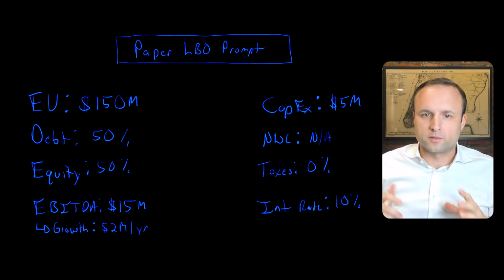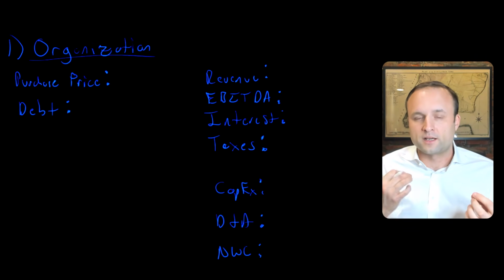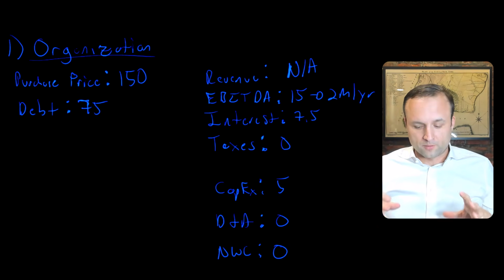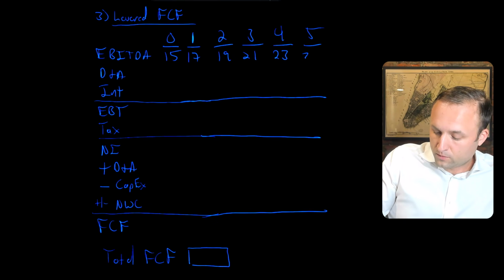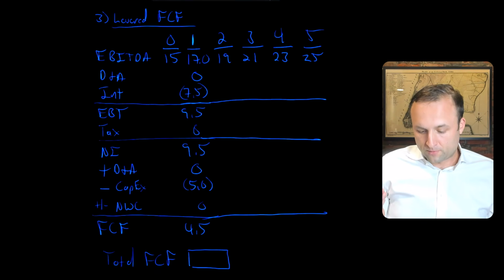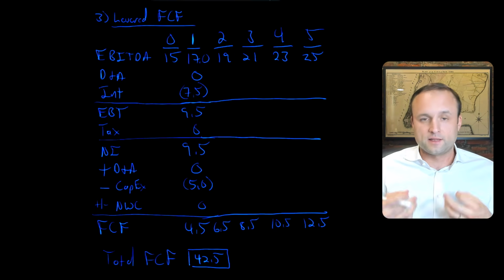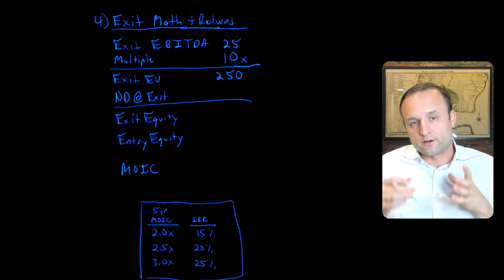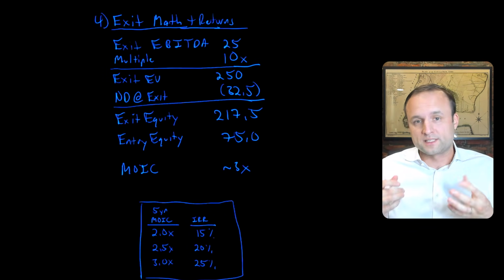Investment Banking Interviews: Basic Paper LBO #1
Let's take a look at a basic Paper LBO exercise.

Paper LBOs are a common interview question in Investment Banking and Private Equity interviews where you are required to work through a full LBO by hand without excel or a calculator.

Understandably, this exercise can be super intimidating at first glance. But that doesn't need to be the case.

In video, we walk through a basic paper LBO example step by step.

If you'd like to go deeper and learn the full process, check out our free comprehensive paper LBO guide

Chapters

0:00 Intro & Paper LBO Question Overview
0:51 Paper LBO - Step 1: Organizing the Paper LBO
2:04 Paper LBO - Step 2: Sources and Uses
2:45 Paper LBO - Step 3: Levered Free Cash Flow (FCF)
3:14 Pro Tip: Levered Free Cash Flow (FCF) Shortcut
5:10 Paper LBO - Step 4: Exit Analysis (Exit EV to Exit Equity Value)
6:32 Paper LBO - Step 5: Return Analysis (including MOIC to IRR Mental Math Trick)
7:07 Conclusion